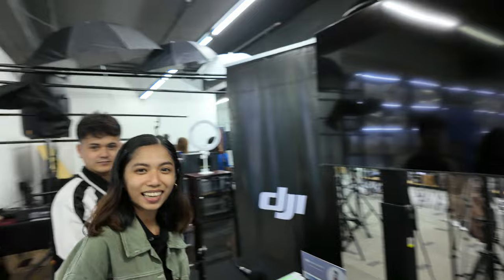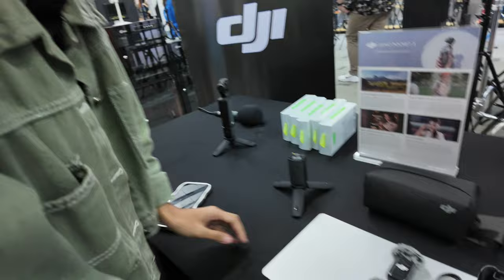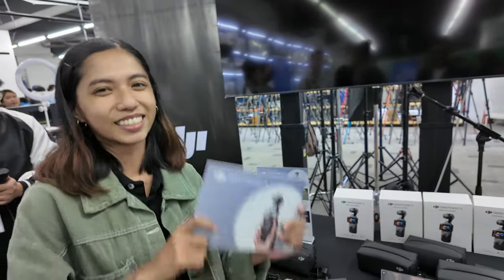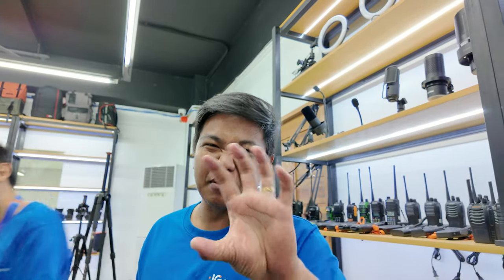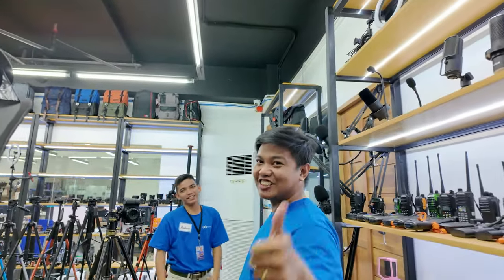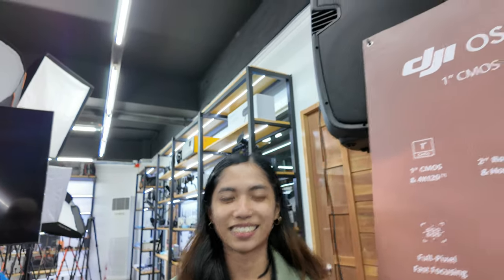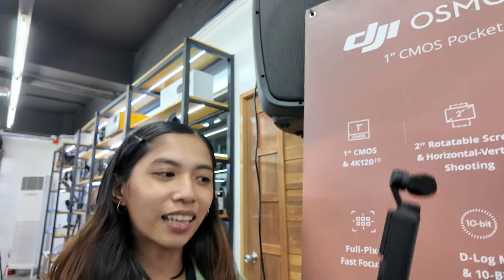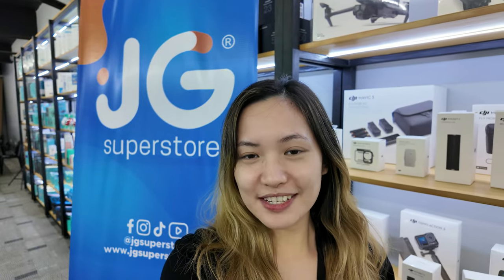DJI Osmo Pocket 3 Philippines Price, Creator Combo Items, Vlog Test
My first vlog recorded using the all-new DJI Osmo Pocket 3 recorded during JG Superstore x DJI Philippines First Ever Workshop for Content Creators on November 7, 2023. All clips in the video were recorded at 4K 30fps, Normal Color Profile, and Onboard Stereo Microphones.

This video features our friends from JG Superstore and DJI Philippines. Special shout out to Mr Oliver Tan, Ms Jill Tan, Ms Mary, and Ms Rocky.